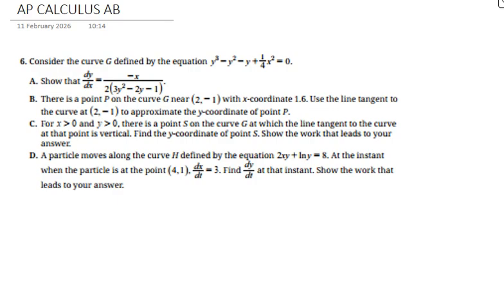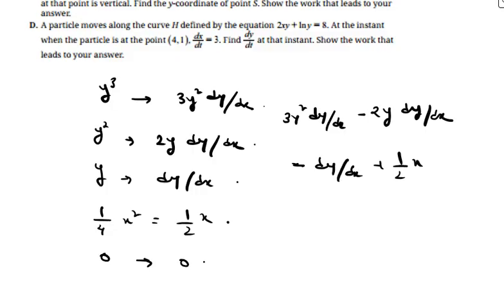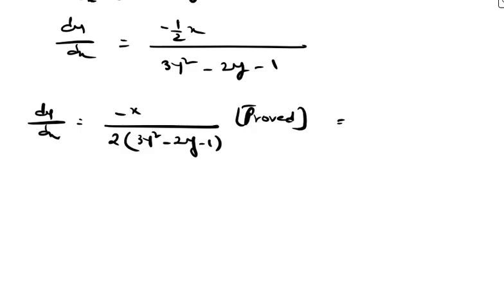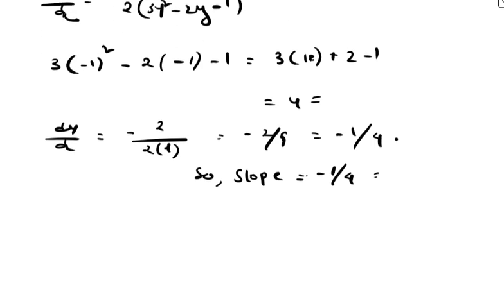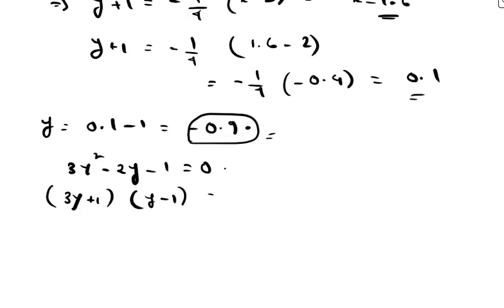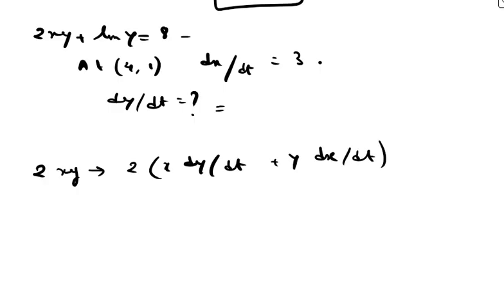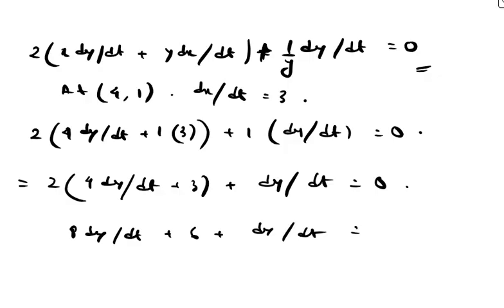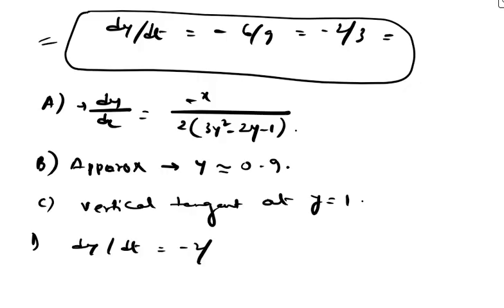AP Calculus AB Problem Solving Masterclass | Full Exam Preparation Guide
AP Calculus AB 2026 is not just about solving derivatives quickly — it is about understanding concepts deeply and presenting them clearly in the exam. In this complete preparation session, we focus on building a structured, exam-oriented strategy that helps you confidently aim for a 4 or 5.

The AP Calculus AB exam, conducted by the College Board, evaluates your mastery of limits, derivatives, and basic integration along with real-world applications. It is designed to test conceptual clarity, analytical reasoning, graphical interpretation, and mathematical communication — not just computational speed.

In this video, we walk through a complete preparation roadmap covering:

• Limits and Continuity – algebraic techniques, graphical limits, indeterminate forms, and understanding behavior near points
• Derivatives – definition from first principles, differentiation rules (power, product, quotient, chain), implicit differentiation
• Applications of Derivatives – optimization, related rates, motion problems, curve analysis, critical points
• Integrals – antiderivatives, definite integrals, and the Fundamental Theorem of Calculus
• Applications of Integration – area under curves, accumulation functions, interpreting integrals in context
• FRQ Writing Strategy – how to structure answers to earn full and partial credit
• MCQ Techniques – time management, elimination methods, and avoiding common traps

One of the biggest reasons students lose marks is improper presentation in the Free Response Questions (FRQs). AP expects logical reasoning, correct notation, and justification. In this session, we emphasize how to write step-by-step solutions that align with College Board expectations.

You will also learn:

✔ How to approach graph-based derivative and integral questions
✔ Common mistakes in chain rule and related rates problems
✔ Calculator vs non-calculator section strategy
✔ How to revise effectively in the final 60 days
✔ How to analyze past AP questions intelligently

AP Calculus AB is interconnected. Limits form the foundation for derivatives. Derivatives explain rates of change. Integrals measure accumulation. Once you understand this flow, even complex questions become manageable.

This session is ideal for:

• High school students preparing for AP Calculus AB 2026
• Students targeting competitive college admissions
• International students applying to US universities
• STEM aspirants in engineering, economics, physics, or data science

Our preparation philosophy focuses on five pillars:

Conceptual clarity before memorization

Structured and logical answer writing

Timed practice under exam conditions

Identifying and correcting weak areas

Smart revision planning

Success in AP Calculus AB requires discipline and consistency. With the right strategy, structured practice, and conceptual understanding, achieving a top score is absolutely possible.

Master the concepts. Practice with purpose. Write with clarity.

AP Calculus AB 2026 success starts with the right preparation approach.